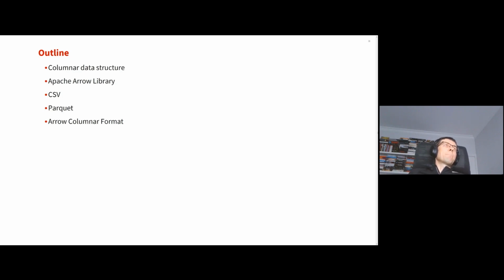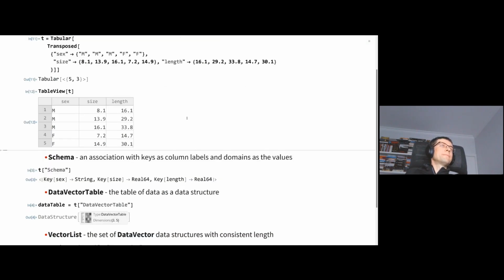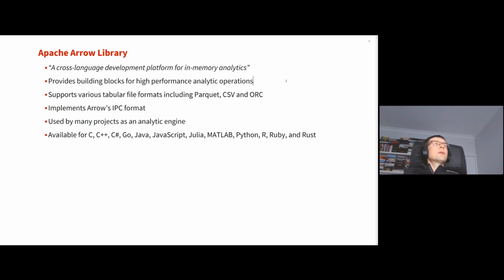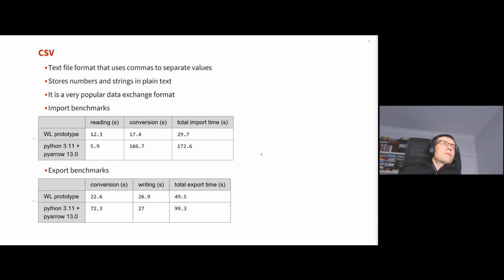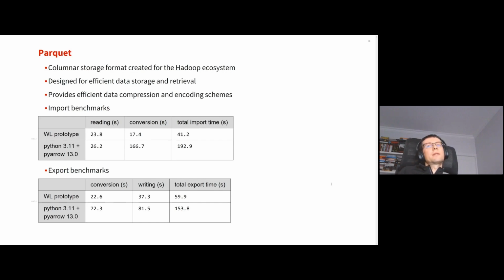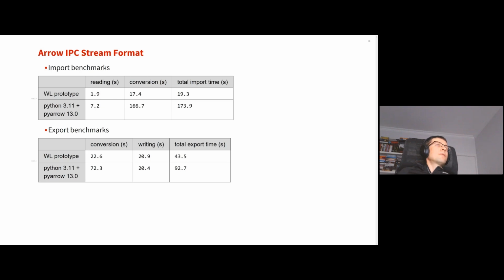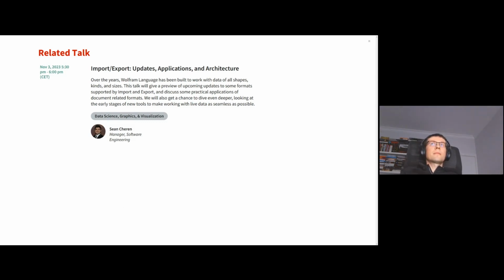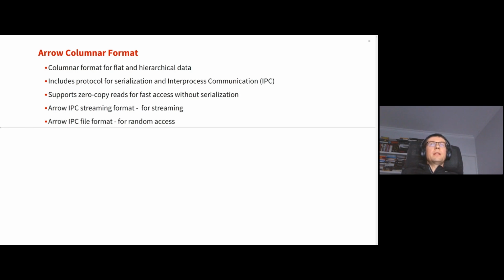File Formats Any Data Scientist Cares About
Efficient data import and representation is a key to any data science project dealing with large datasets. This talk will discuss import and export of Parquet, Arrow IPC and CSV files. These formats are part of the project aiming to add columnar data structures to Wolfram Language. A performance comparison with Python libraries will be presented.